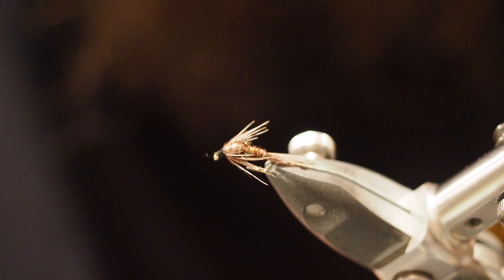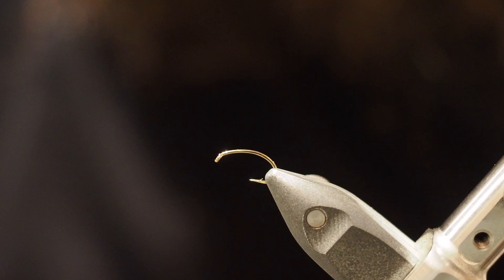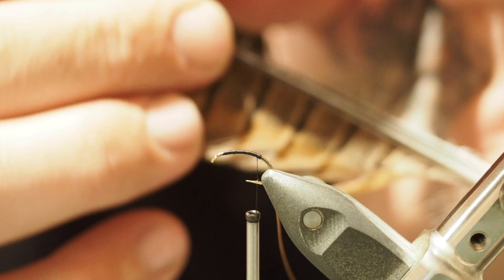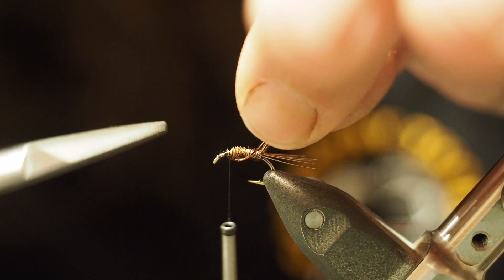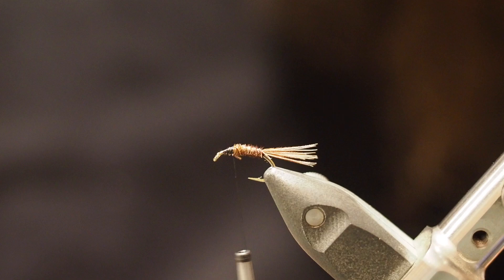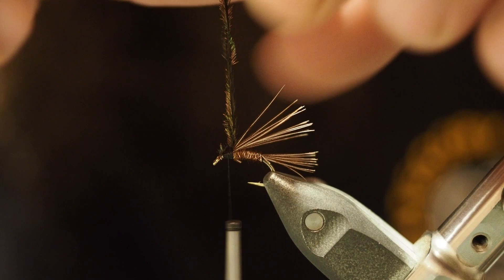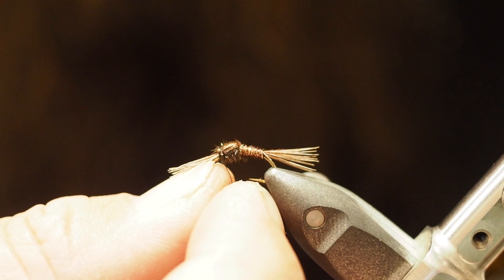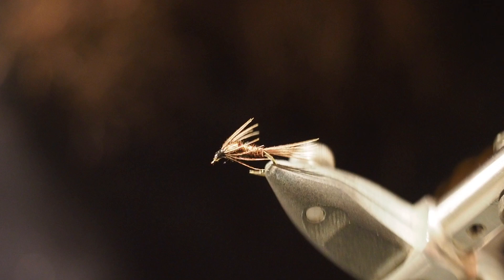FRIDAY FLY DAY Fly tying a PT Pheasant tail unweighted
good old school unweighted pheasant tail a must have for any fly box ☺️